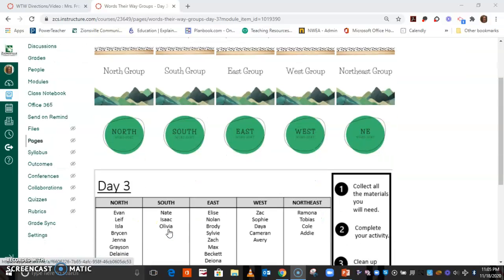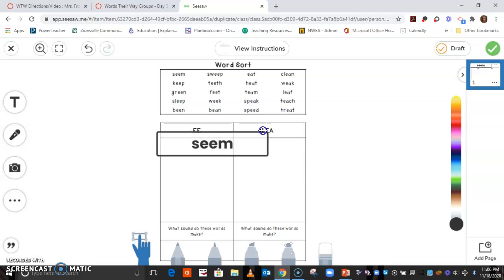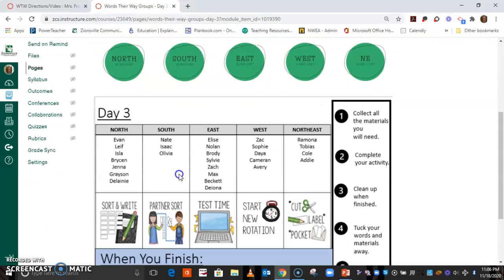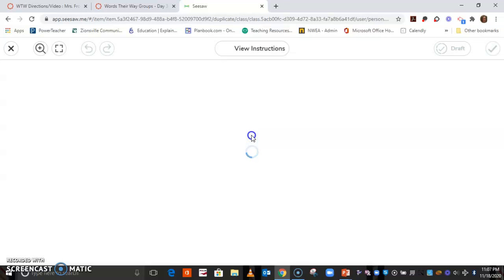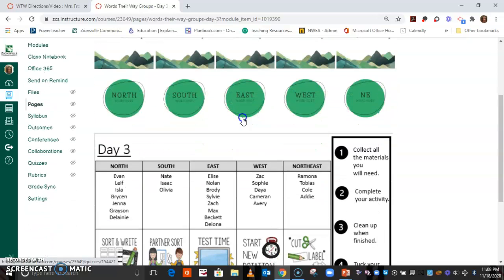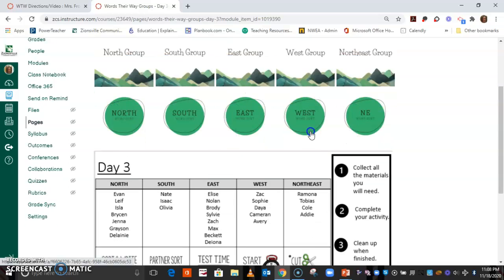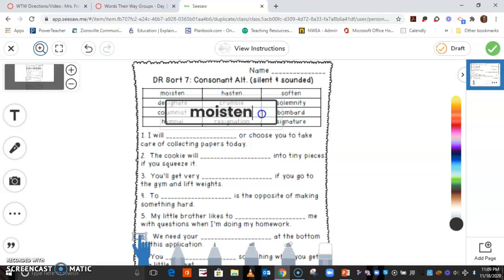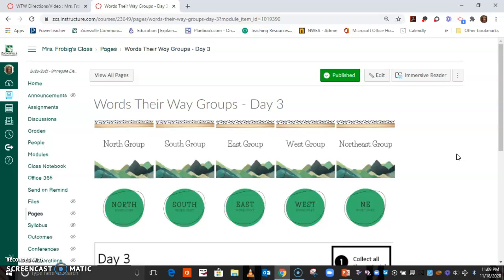WTW Directions - 11/19/20